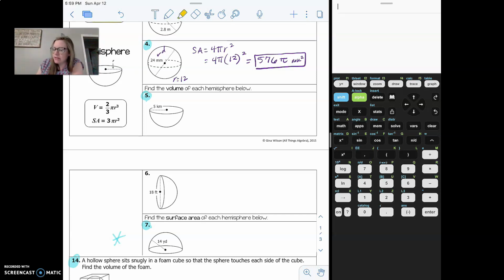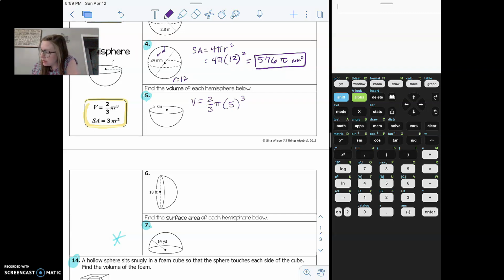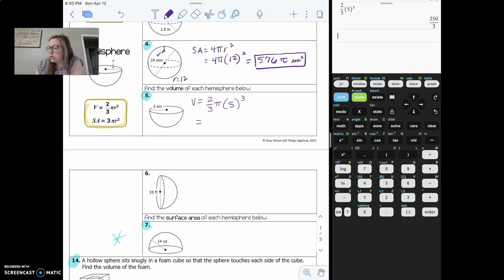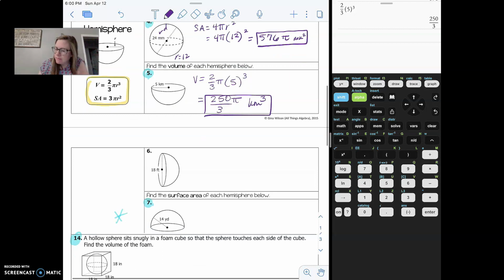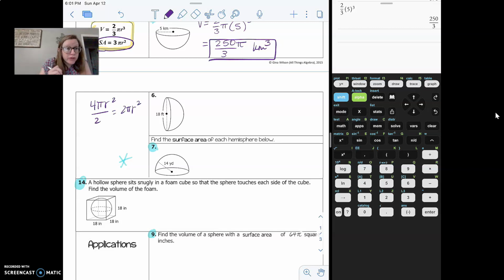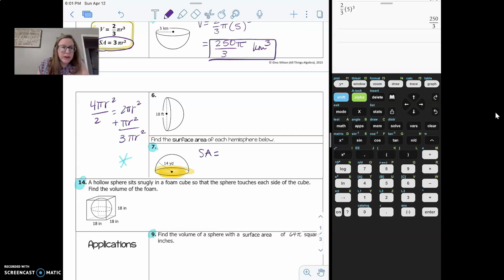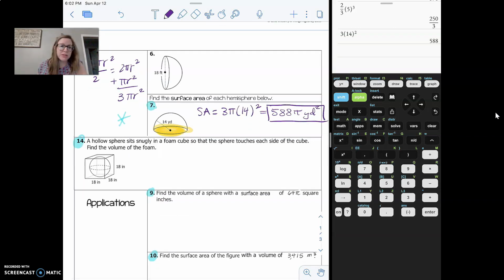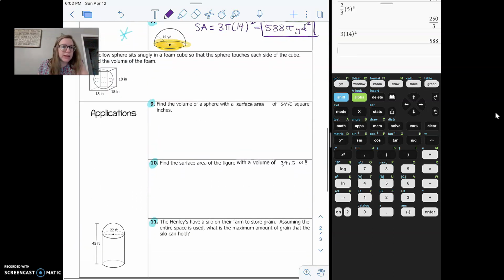7 6 Video #2 Hemispheres